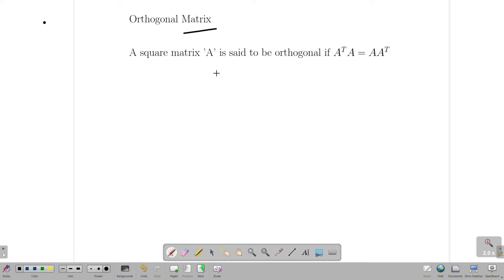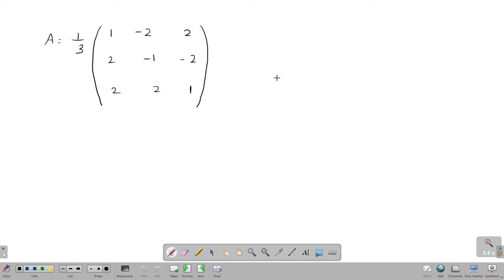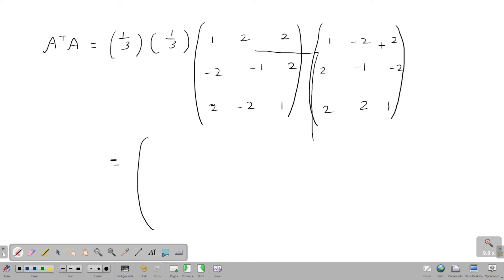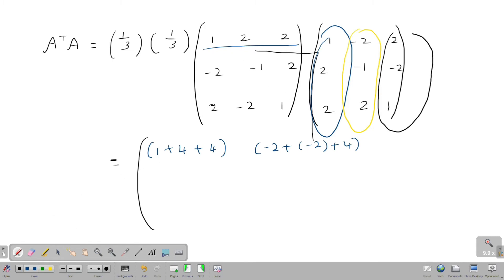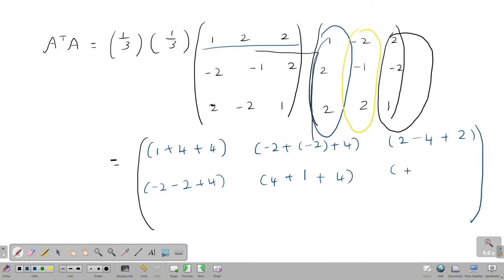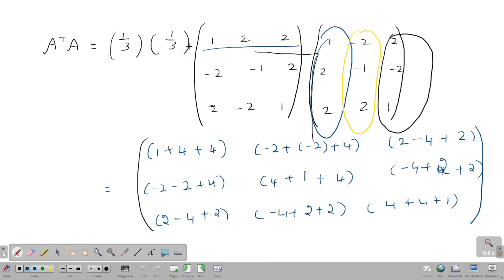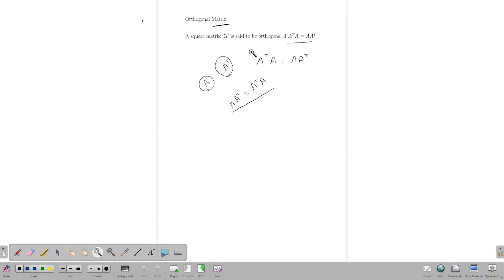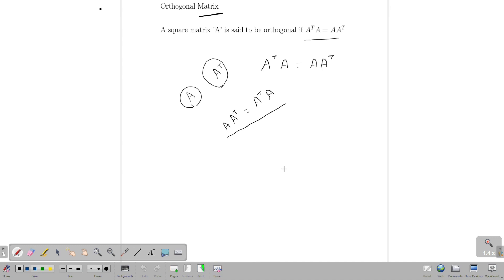Orthogonal Matrix | Linear Algebra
This video is about the orthogonal matrix in தமிழ்.It will be useful for students preparing for SET | NET | GATE | TRB polytechnic CS exams.

It will be useful for students pursuing engineering, B.Sc Maths, M.Sc maths and students preparing for other math competitive exams.

 It is also useful in the preparation for PGTRB exams.